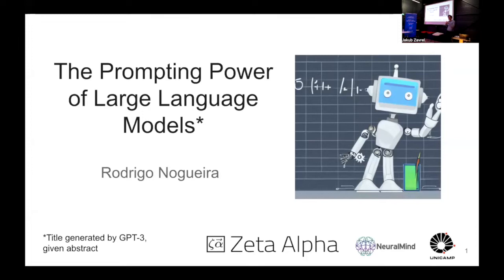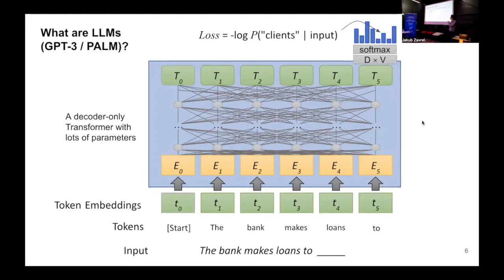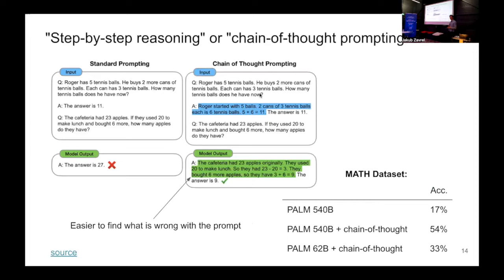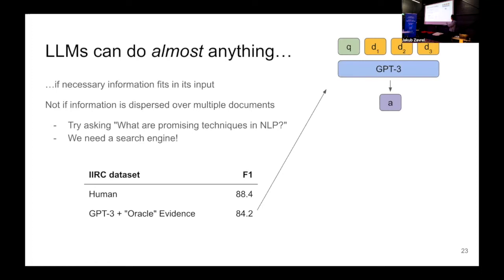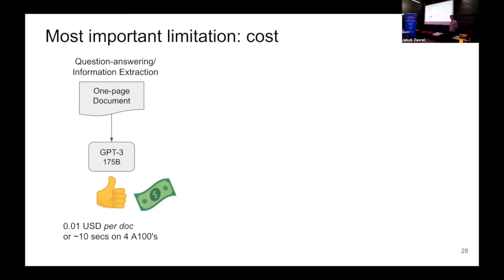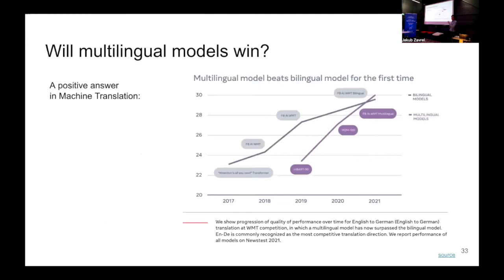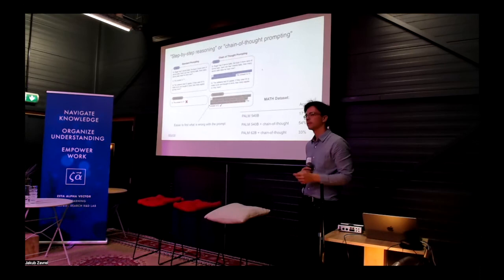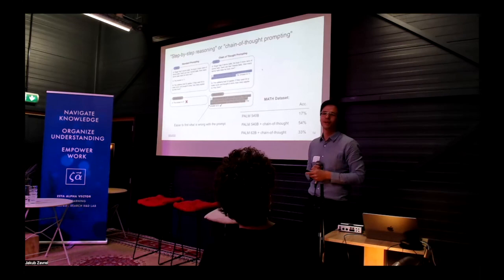[Full Talk] Rodrigo Nogueira (Zeta Alpha, NeuralMind) — Transformers at Work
The Prompting Power of Large Language Models

With sufficient number of parameters and training data, large language models (LLMs) show the emergent property of "in-context learning", that is the ability to perform tasks never seen before by relying only on instructions and examples in natural language provided as input to the model. In this talk, I will show how this remarkable ability of LLMs is allowing us to solve tasks at an increasing pace. Among these, recent solutions to reasoning and mathematical tasks are emblematic, as these problems were known for decades to expose limitations of neural models. A key insight from these solutions is the use of step-by-step instructions, which I will argue bridges the gap between the neural and symbolic worlds. I will also show that the use of symbolic representations leads to better out-of-domain information retrieval models. Finally, I will discuss the limitations of retrieval-augmented language models, and argue that specialized models will allow us to efficiently retrieve accurate information.